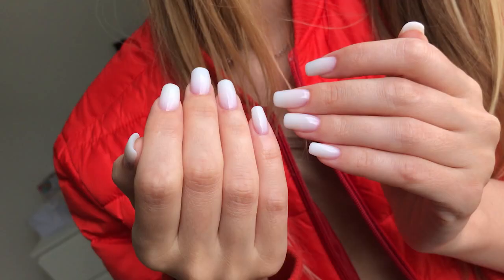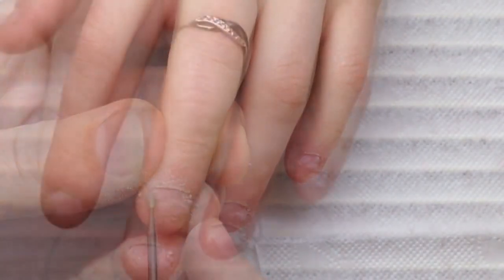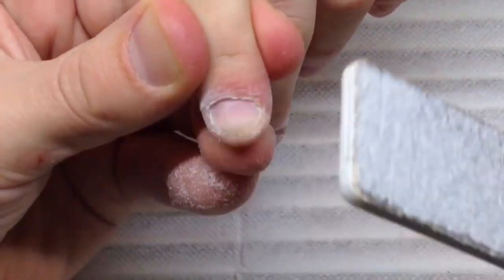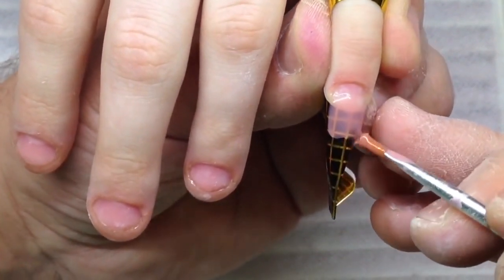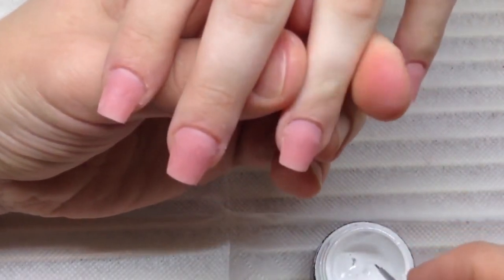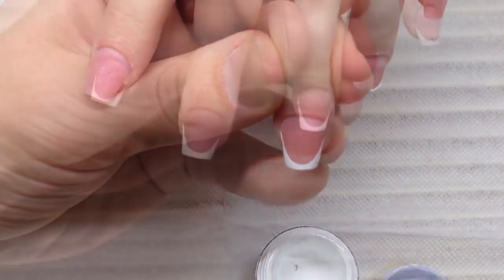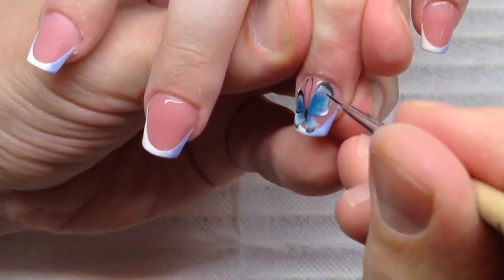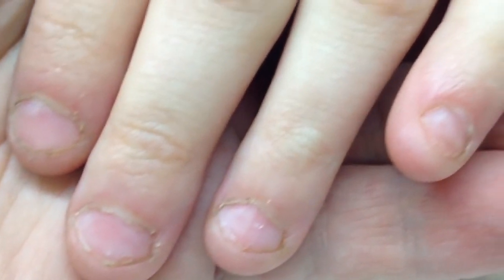Bittern Nails Transformation At Home Step By Step Tutorial